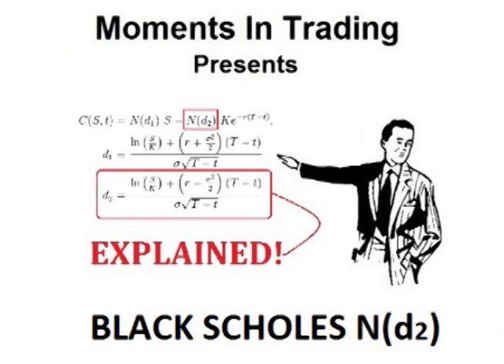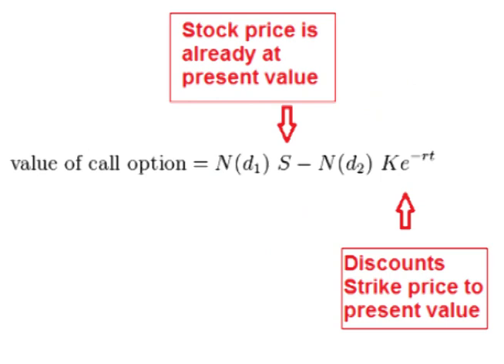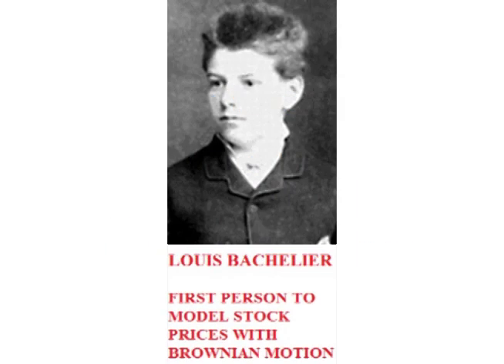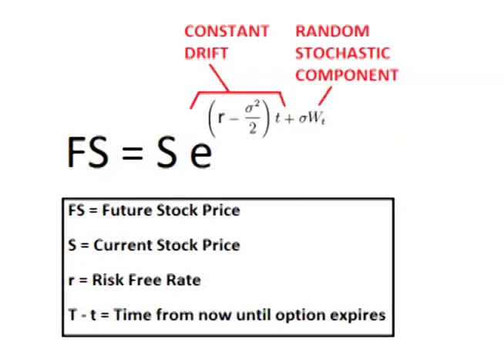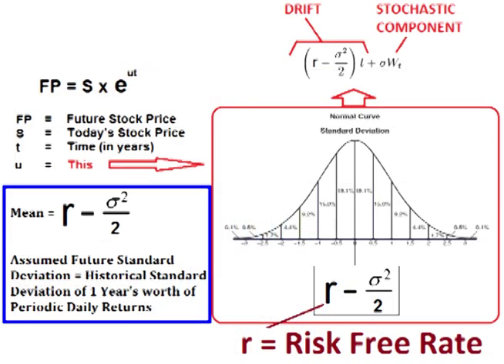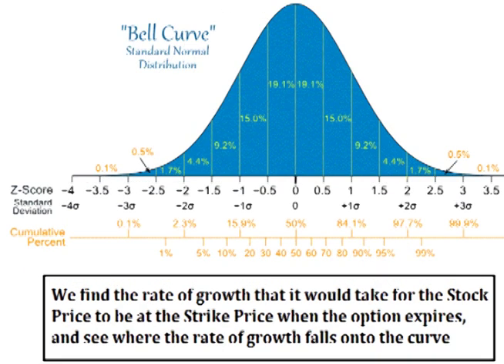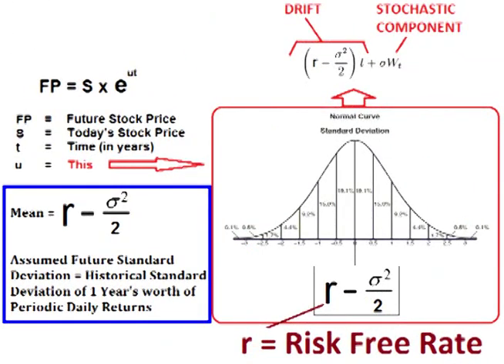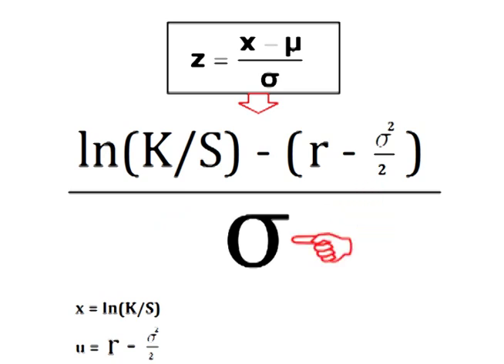Black Scholes N(d2) EXPLAINED!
In this video, I give a general overview of the Black Scholes formula, and then break down N(d2) in detail. I cover most of the entire formula in this video.

My goal is to describe Black Scholes in a simple, easy to understand way that has never been done before. Because this parts of the formula are somewhat complicated, I repeat parts several times during this video.